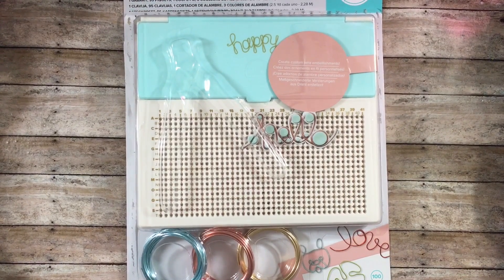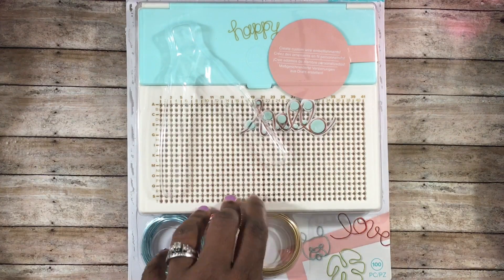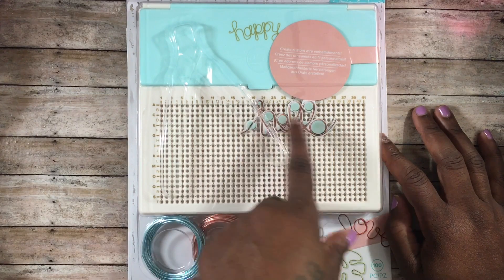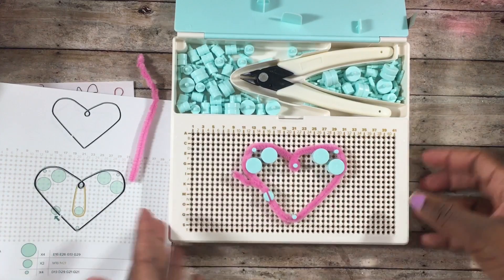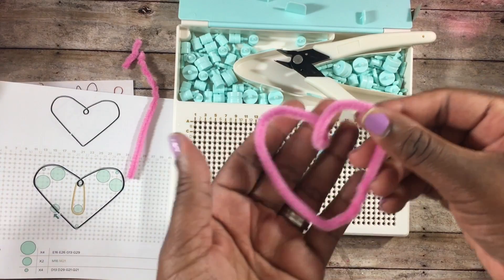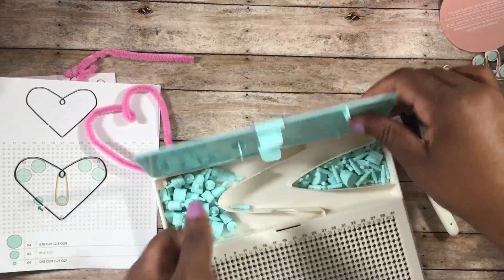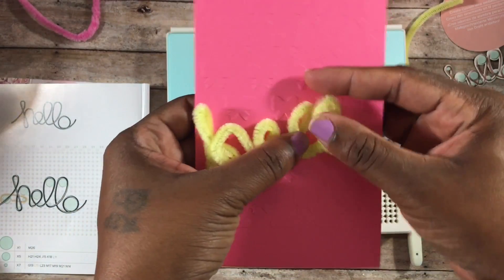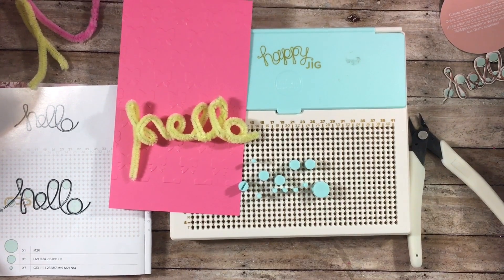💕We R Memory Keepers Happy Jig review and demonstration💕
Hi guys I was so curious if the happy jig by We R Memory Keepers could be used to make pipe cleaner words and embellishments and guess what?!? It works!!

xoxo 😘
Glo